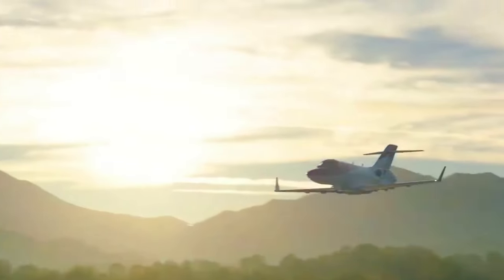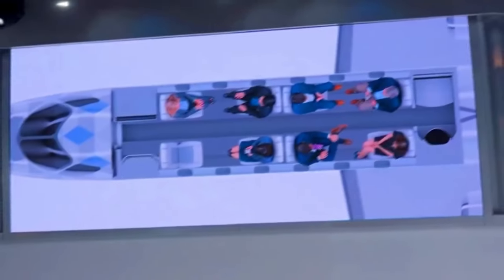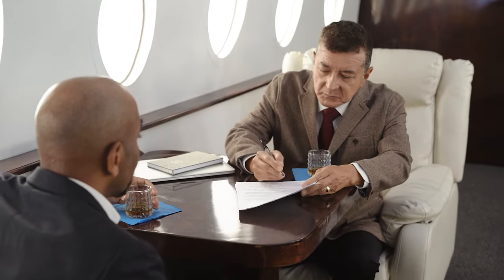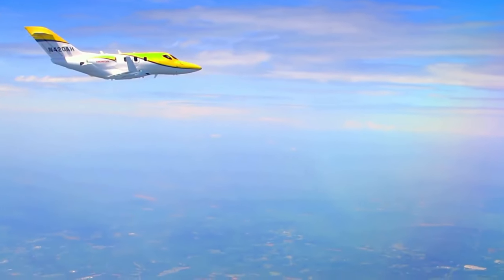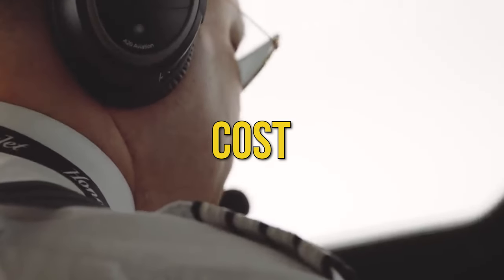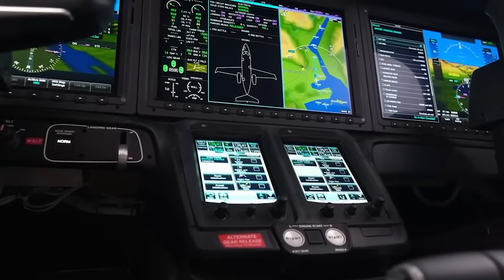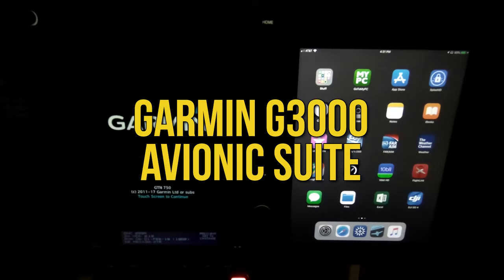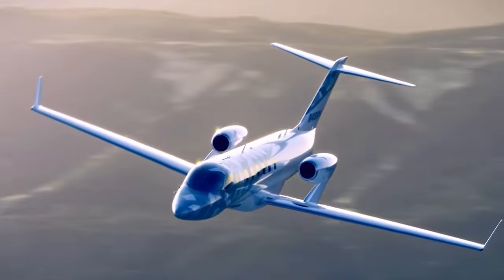HondaJet Echelon, The Future Of Private Jet Travel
✈️ Dive into the future of aviation luxury with the Honda Jet Echelon! Uncover the revolutionary design and cutting-edge features of the Honda Jet 2600 Concept turned reality, promising unparalleled comfort, performance, and efficiency in the realm of light business jets. Join us on a journey through the skies as we explore the aircraft's impressive capabilities, from its Williams International fj44 d4c jet engine to the advanced Garmin g3000 avionics.

🌐 Designed for the upper echelons of aviation, the Honda Jet Echelon is set to soar to new heights, reaching a maximum cruising speed of 450 knots and a flight ceiling of 47,000 ft. Discover how it aims to outperform conventional light jets with a range of 2,625 nautical miles and a fuel efficiency that challenges industry standards.

🛋️ Step inside the world of opulence with the cabin experience, offering three modular layouts – executive, dual club, and devon – providing ergonomic seating for up to 11 flyers. Witness the marriage of space, comfort, and productivity, making every journey an extraordinary experience.

🚀 As we unravel the Honda Jet Echelon's electrification, automation, and safety features, be prepared to witness a new category in light jets. Honda Aircraft Company is about to rewrite the rules of travel, and you don't want to miss this captivating journey into the future of luxury aviation.